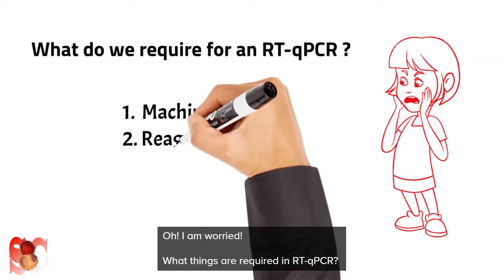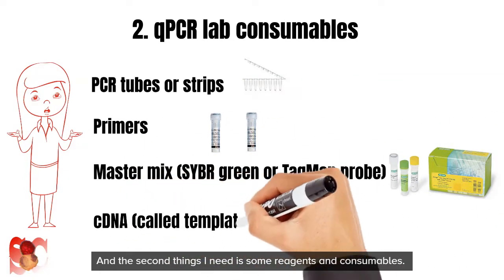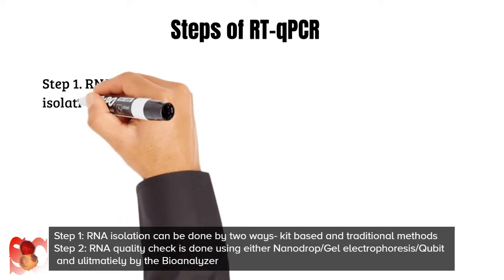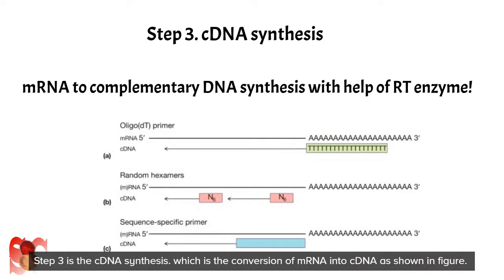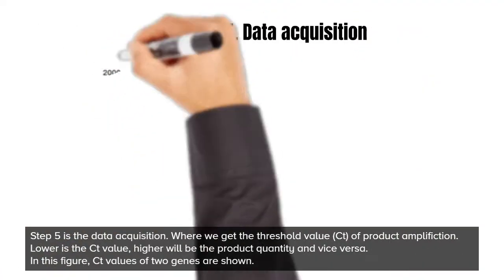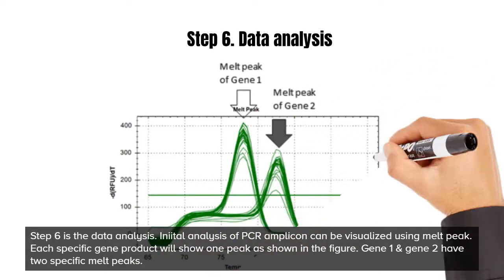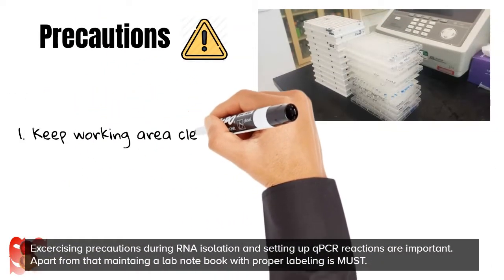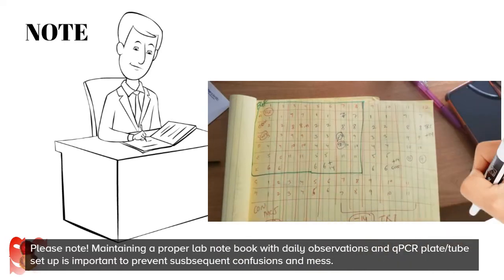qPCR Ratan Choudhary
This video provides an overview of RT-qPCR.
Voice over by Anika Choudhary